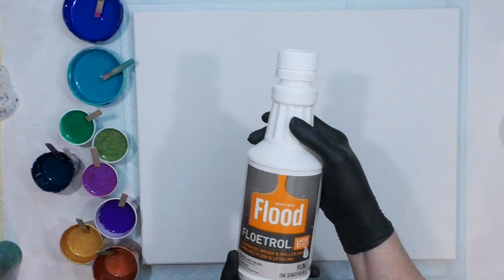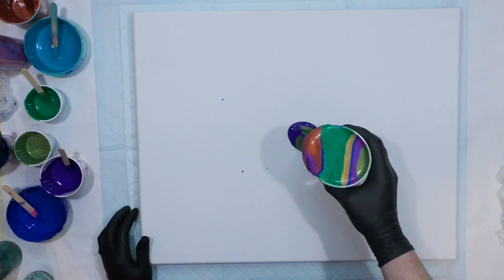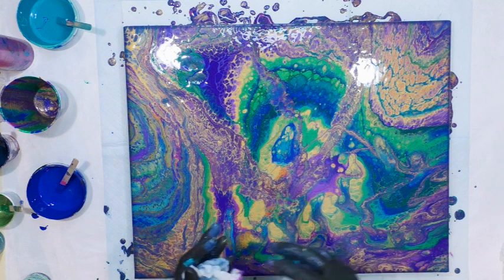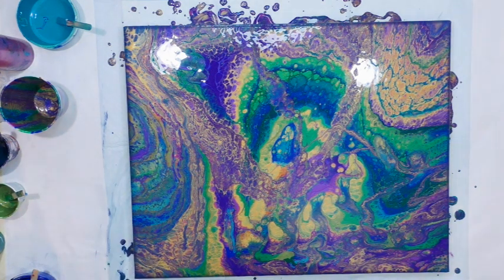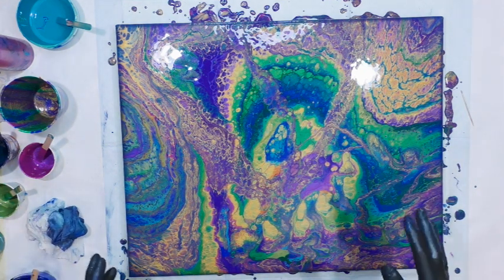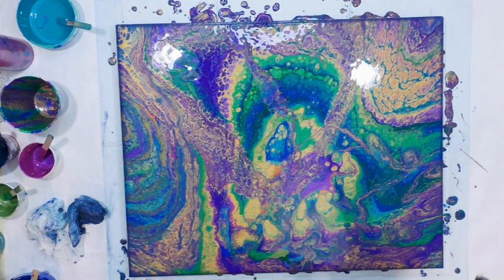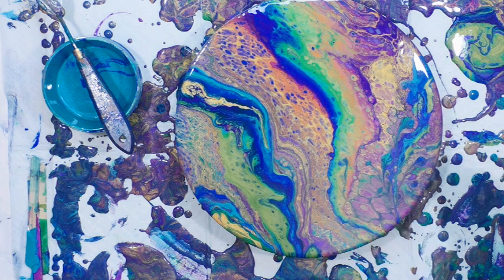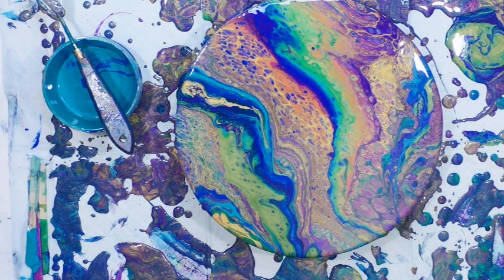(721) 🦚🦚 PEACOCK INSPIRED METALLICS POURS 🦚🦚 with Sandra Lett 062221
🦚The canvas will be embellished with a peacock.  I am going to resin the round piece and make it a clock!

🦚FUNSHINE COLOR SHOP ETSY (Mica powders by Petra Jongbloed)

🦚Try AMAZON MUSIC 90 Days FREE!! and then $7.99/mo for all your favorite steams, songs, podcasts!  No obligation to continue subscription. But, come give it a try!

6" Canvases 12 pack
16"X20" Canvases 5 pack
10" Round Wood 3 pack
DecoArt 24K Gold
DecoArt Extreme Sheen Copper
FolkArt Color Shift
Oval Palette Knife
DecoArt Festive Green